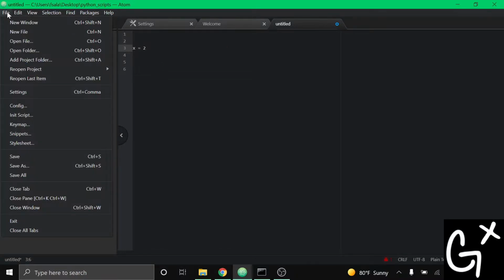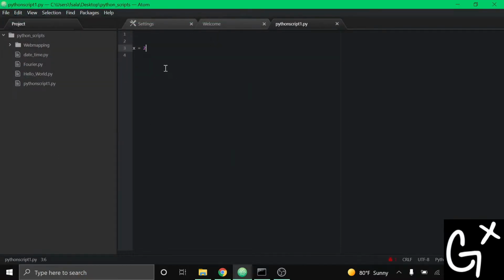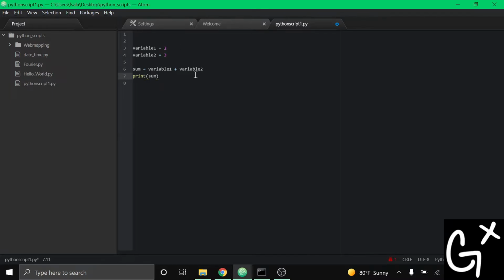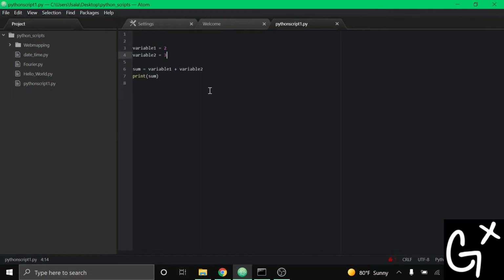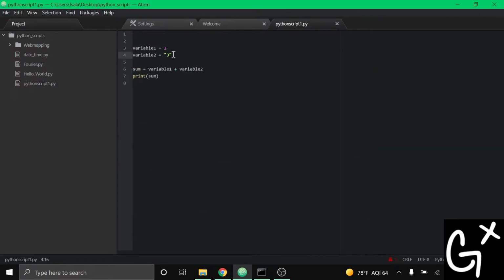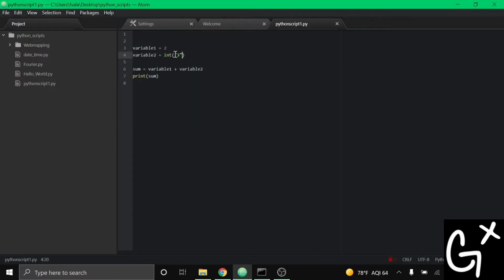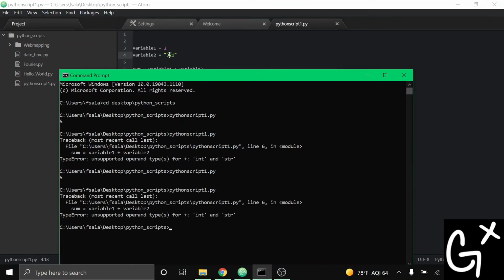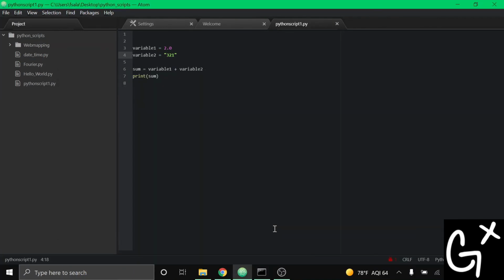Intro to variables in Python